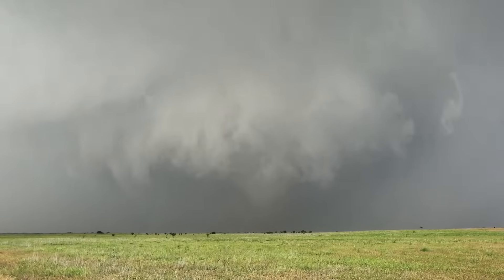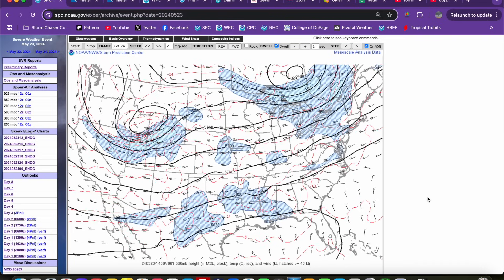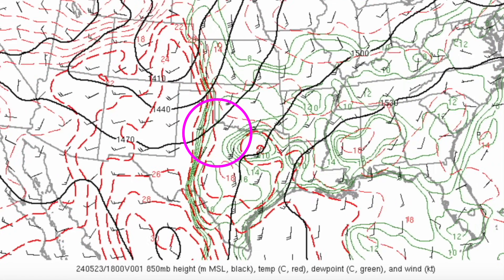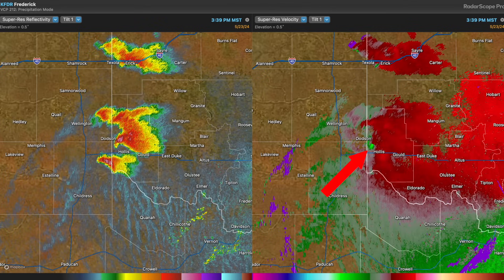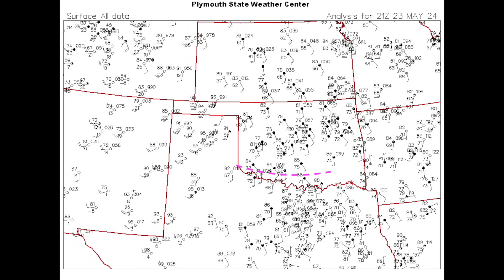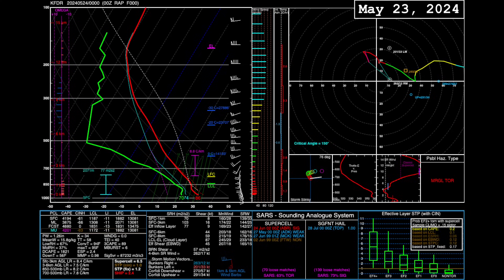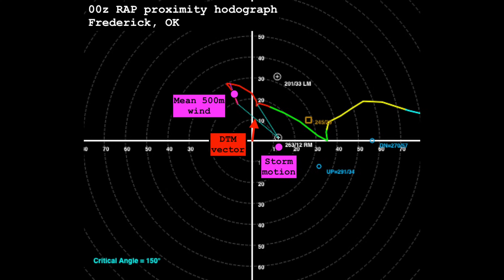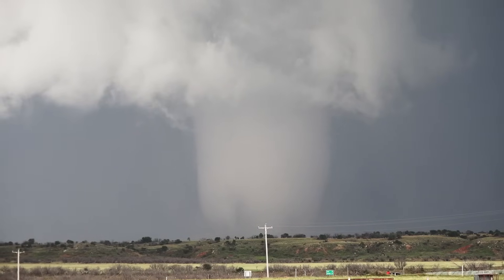Meteorological Breakdown: The Duke, OK, Tornado - May 23, 2024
In-depth meteorological breakdown of the stunning, long-lived, and intense tornado that occurred near Eldorado and Duke, OK, on May 23, 2024. In this video, we'll take a deep dive into the meteorology behind the Duke tornado, including how such an intense tornado occurred in an environment that appeared to be unfavorable for tornadic activity, let alone significant tornadic activity. We'll also analyze some of the high-resolution, mobile Doppler radar data of the Duke tornado that was collected.

Contents

0:00 Introduction
2:00 Meteorological analysis
7:25 Radar breakdown begins
9:14 Possible role of a boundary
11:10 Proximity sounding analysis
14:33 Deviant tornado motion
15:16 High-resolution, mobile radar data analysis
18:06 Wrap-up

Resources

Snyder et al. (2013): "Observations of Polarimetric Signatures in Supercells by an X-Band Mobile Doppler Radar"

Griffin et al. (2018): "In Situ and Radar Observations of the Low Reflectivity Ribbon in Supercells during VORTEX2"

Nixon and Allen (2021): "Anticipating Deviant Tornado Motion Using a Simple Hodograph Technique"

Kurdzo et al. (2015): "High-Temporal Resolution Polarimetric X-Band Doppler Radar Observations of the 20 May 2013 Moore, Oklahoma, Tornado"